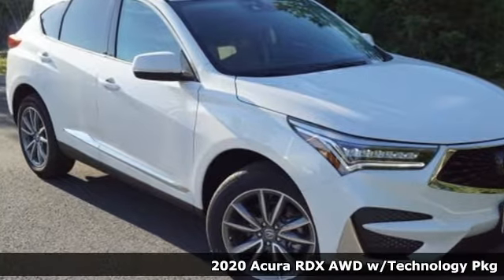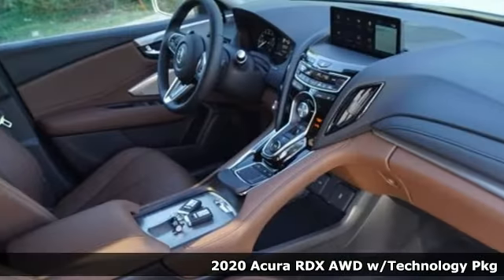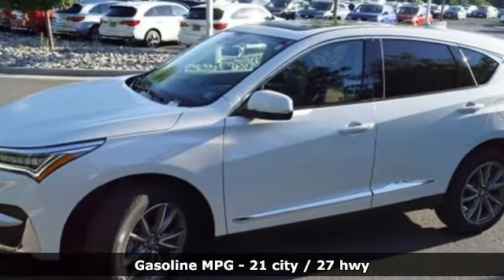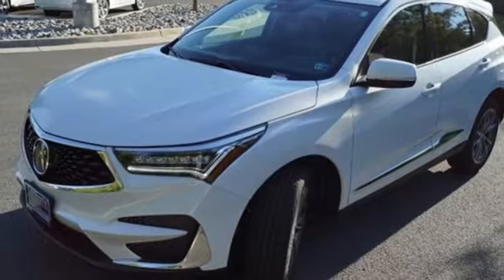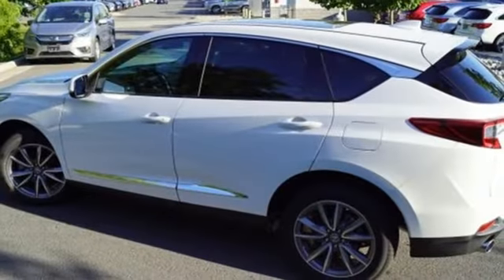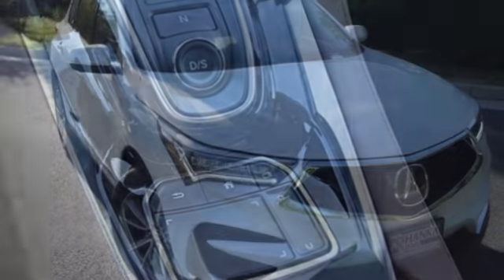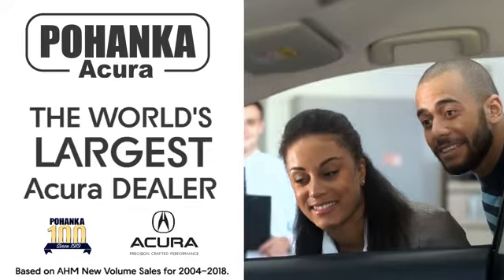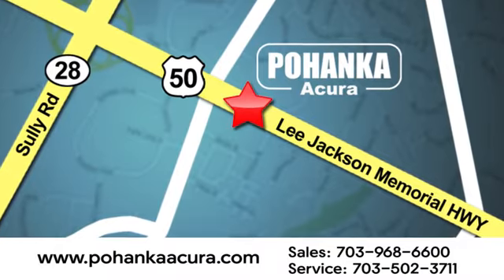New 2020 Acura RDX Alexandria VA Acura Washington-DC, DC LL004998 - SOLD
Year: 2020
Make: Acura
Model: RDX
Trim: Technology Package
Engine: 2.0L 16V DOHC
Transmission: 10-Speed Automatic
Color: White
Interior: Espresso
Stock #: LL004998
VIN: 5J8TC2H53LL004998
Platinum White Pearl 2020 Acura RDX Technology Package SH-AWD AWD 10-Speed Automatic 2.0L 16V DOHCbrbrRecent Arrival! 21/27 City/Highway MPGbrbrbrAll prices exclude taxes, title, license, and dealer processing fee of $799.00. Published price subject to change without notice to correct errors or omissions or in the event of inventory fluctuations. All features not on all vehicles. Vehicles shown are for illustration purposes only. MPG is based on 2016 EPA mileage ratings. Use for comparison purposes only. Your actual mileage will vary, depending on how you drive and maintain your vehicle, driving conditions, battery pack age/condition (hybrid only), and other factors. MPG is based on 2017 EPA mileage ratings. Use for comparison purposes only. Your mileage will vary depending on driving conditions, how you drive and maintain your vehicle, battery-pack age/condition (hybrid only), and other factors.

Address:
13911 Lee Jackson Highway